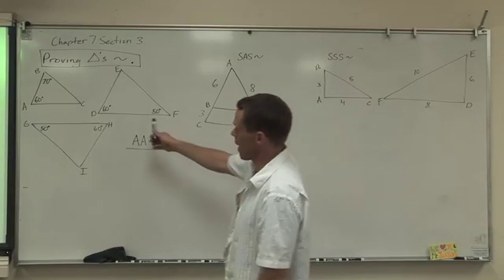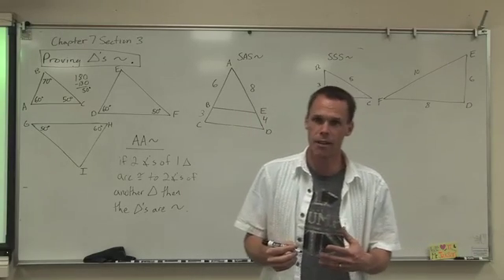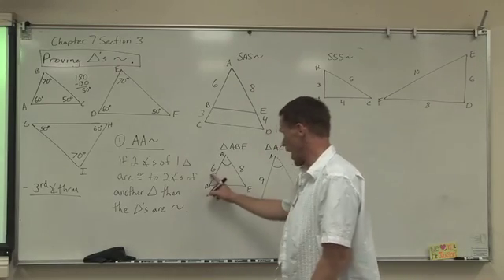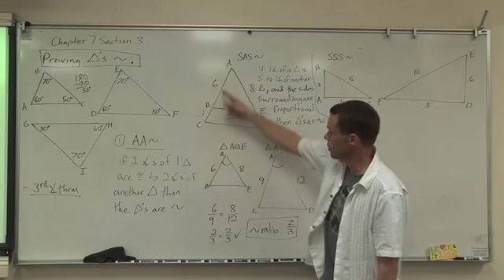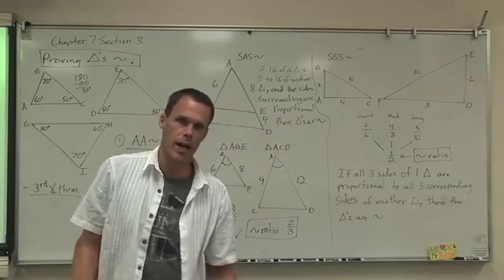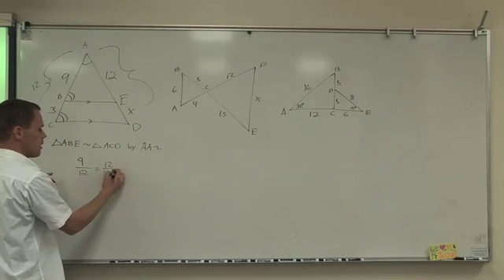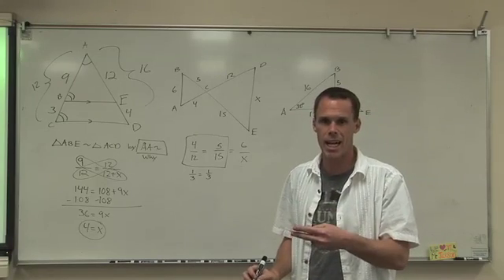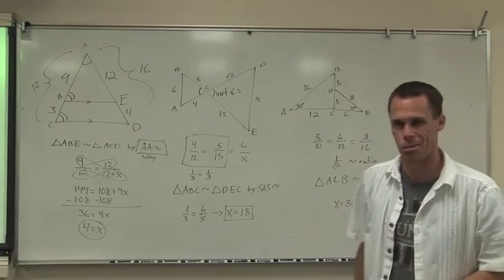Chapter 7 Section 3